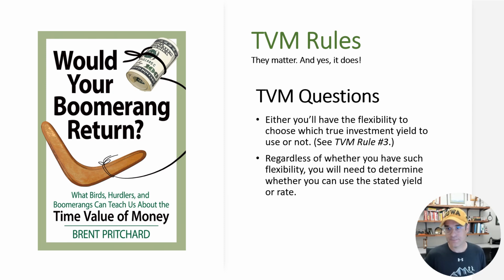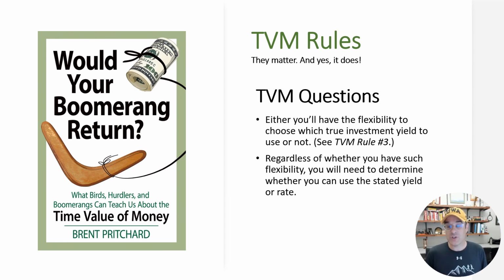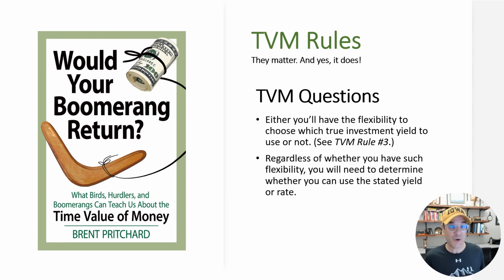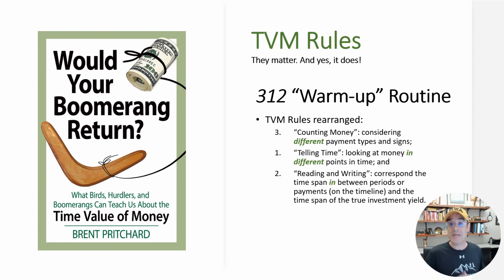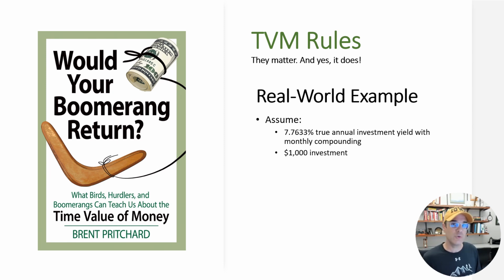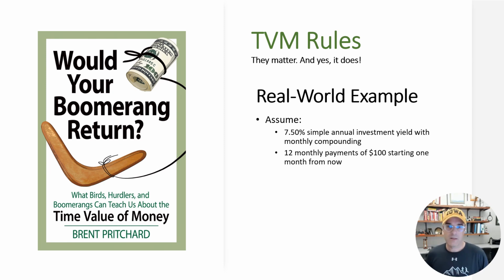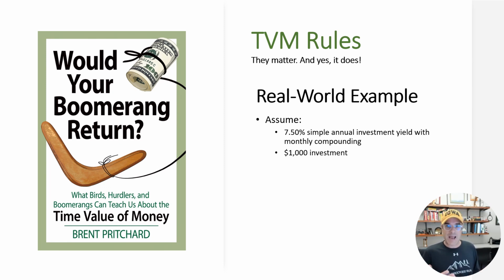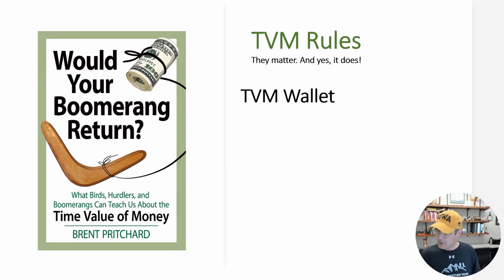FREE Time Value of Money Minicourse: Lesson 4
Lesson 4 of 28 in this Introductory Unit. Now 312 is more than Chicago's area code! The 312 "warm-up" routine describes how to step through the TVM Rules in a 3-1-2 manner to determine the right "i" for applying the Mathematics of Finance to real-world Time Value of Money situations. First you count money: TVM Rule #3. Then you tell time: TVM Rule #1. And last but not least, you read and write "i": TVM Rule #2.